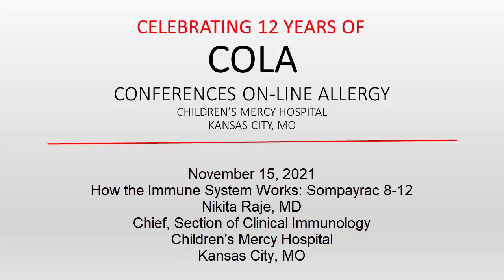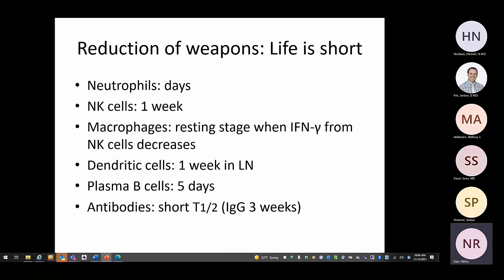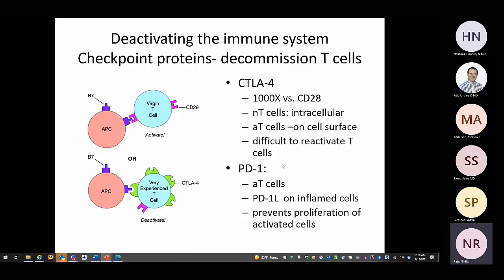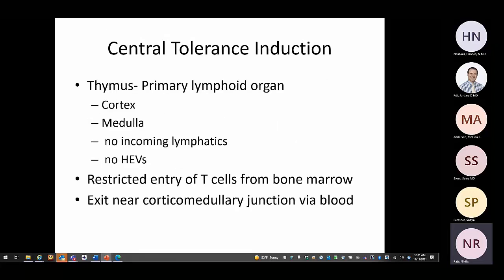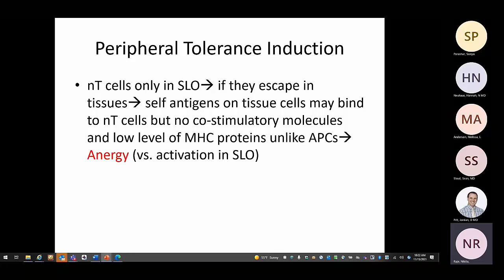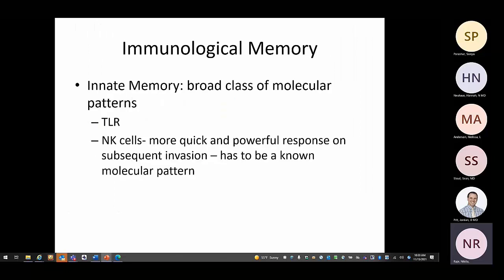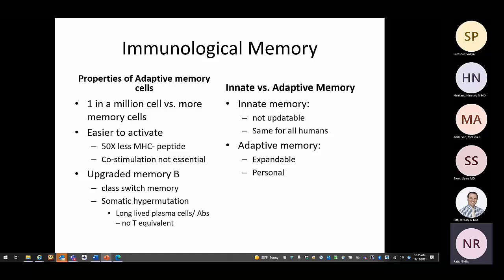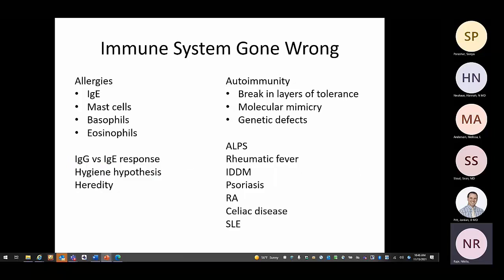Immunology-Sympayrac 8 to12 (Raje)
Dr. Nikita Raje continues her introduction to immunology with Sympayrac chapters 8 to 12.
Presented on Nov 15, 2021.